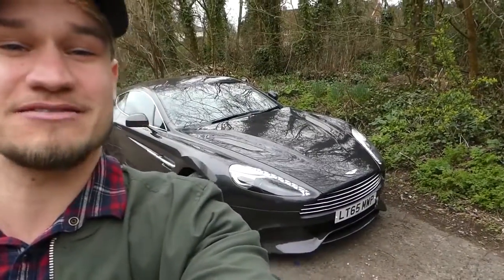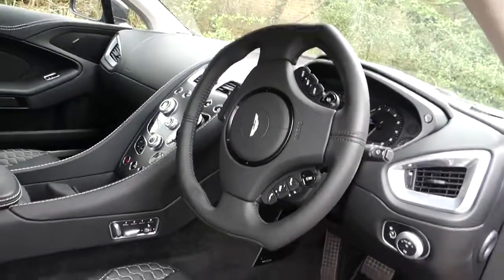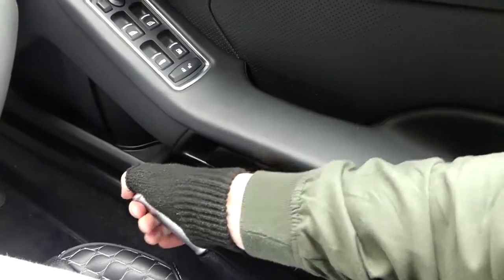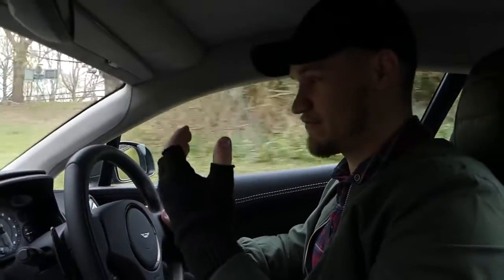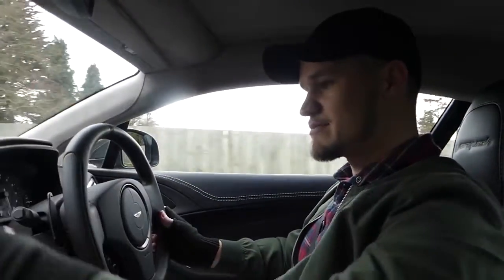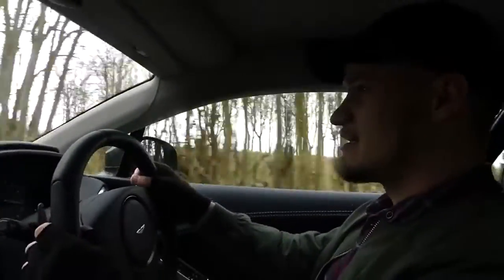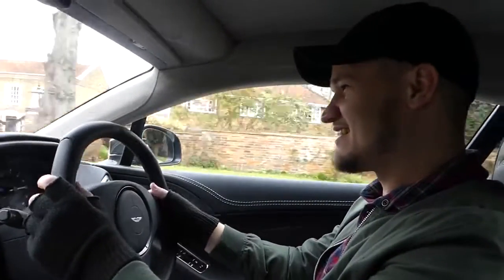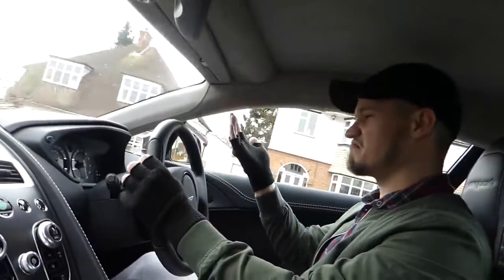ASTON MARTIN VANQUISH DRIVE & REVIEW!!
I borrowed the Ultimate Series from Aston Martin, the Vanquish. Hope you enjoy this video! The car sounded amazing!!